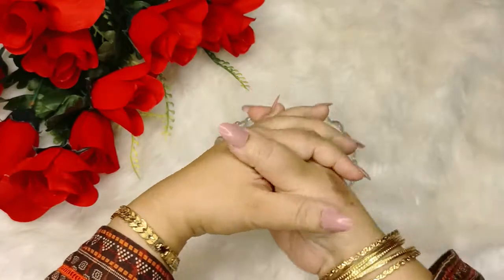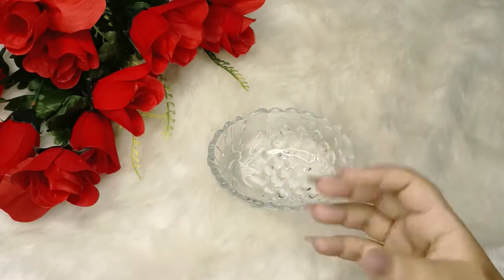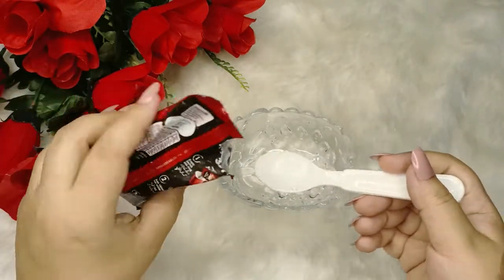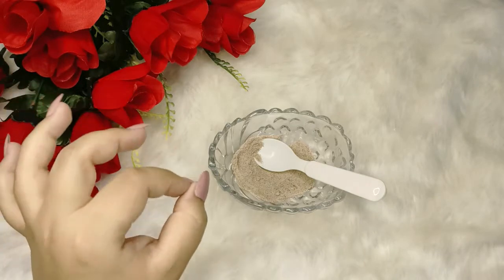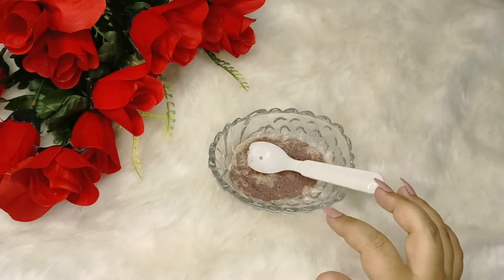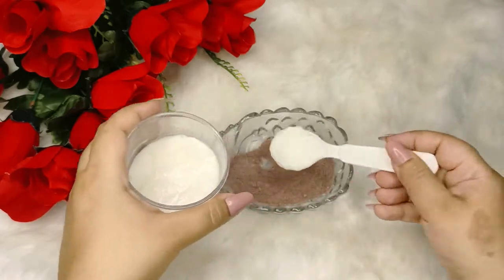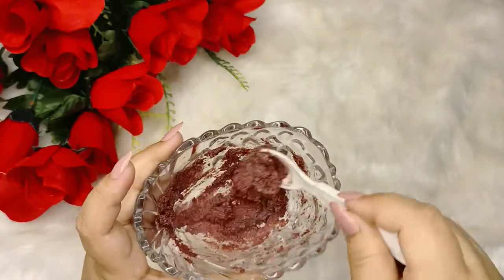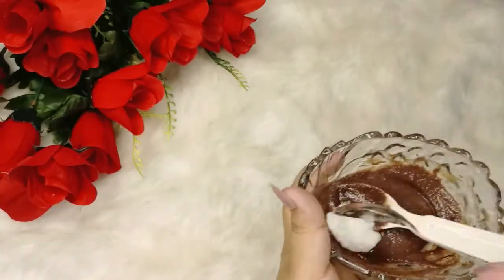1Wash Challenge| Crystal Clear Spotless Skin| Visible Glowing Spotless Skin in just 10 minutes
Hi friends, well come to Ash icon.
Today, I'm sharing the best Homemade diy mask from your kitchen ingredients for Crystal Clear Spotless Skin , Glowing Spotless Skin in just 10 minutes , 1 Wash Challenge for Uneven Skin Tone, dark spots, acne marks , Discoloration skin and dull skin.
Visible glowing spotless skin in just 10 minutes try this and see the magic.
How to get flawless skin at home with your kitchen ingredients.
How to get crystal clear spotless skin.

How to Remove Dark spots at Home with super simple easy diy mask remedy at home.
How to remove black spots.
home remedy to remove to remove dark spots and black spots from your skin.
How to get glowing, spotless, clean, bright, light skin.
organic skin care mask
skin whitening home remedies ever
skin whitening by asma ateeq

So, Glow yourself with me.
Get more magical remedies keep following me.